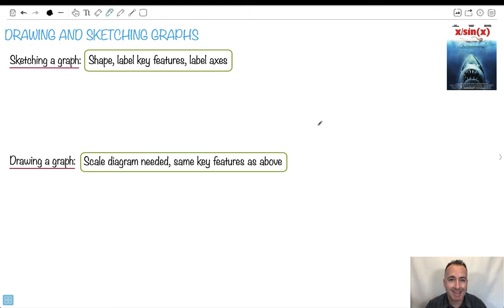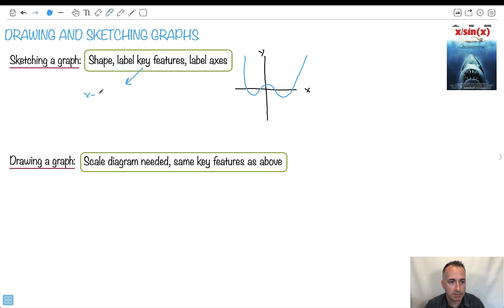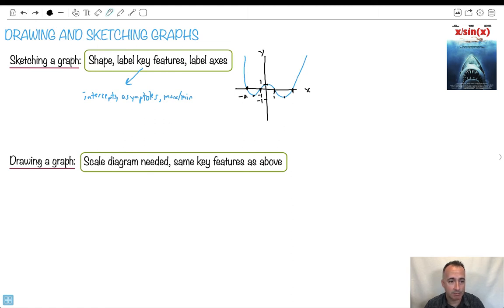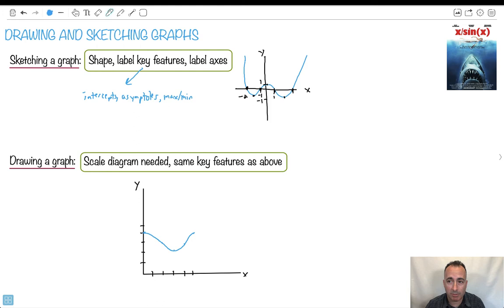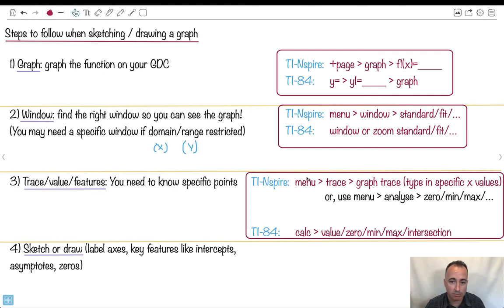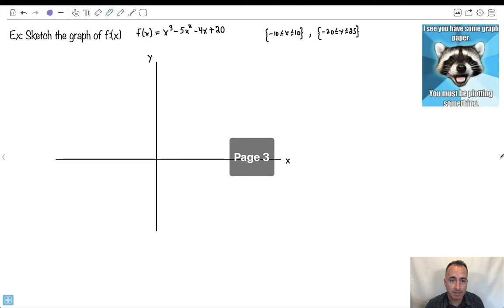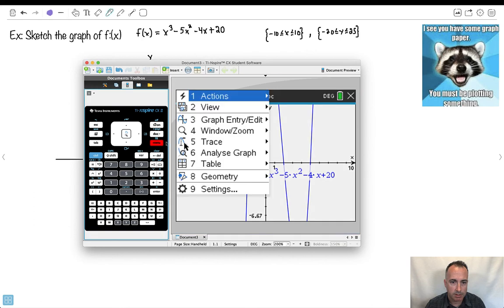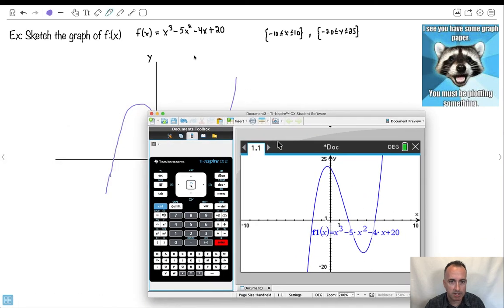Drawing and sketching graphs [IB Maths AI SL/HL]